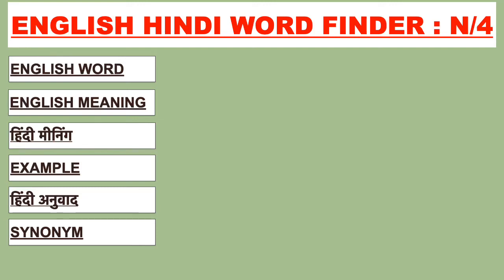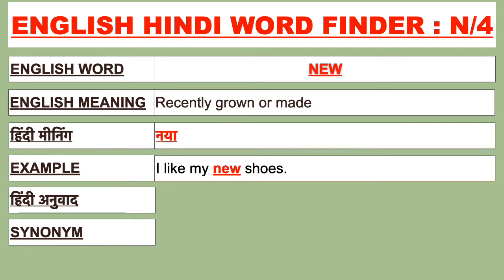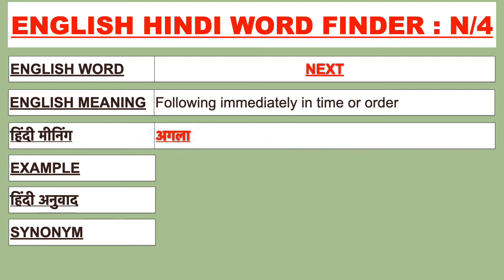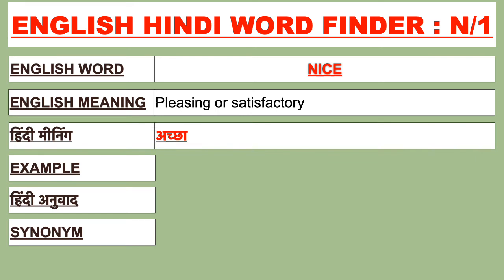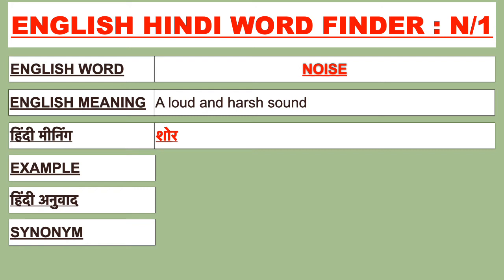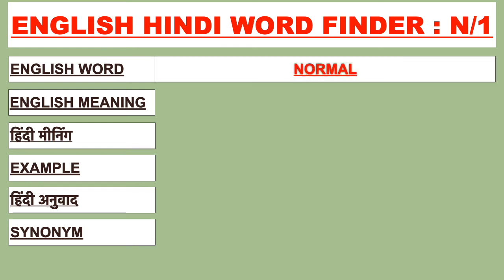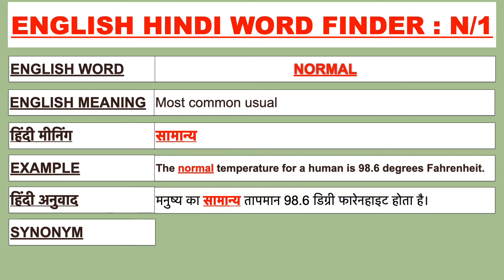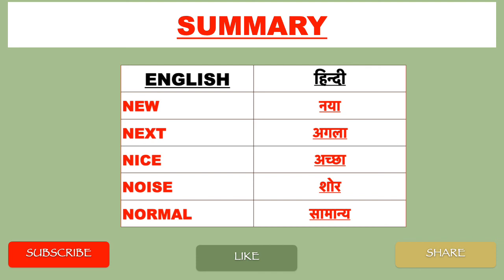`Daily Use Most Common English Speaking Words - NEXT (अगला ), NICE(अच्छा ), NEW(नया ), NORMAL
How to make sentence in English and Hindi from word Neat and साफ़ with examples along with synonyms and meaning in English and hindi.

साफ़ शब्द का हिंदी ओर इंग्लिश में उदाहरण और उसका उच्चारण कैसे करते हैं। साफ़ शब्द का इंग्लिश समानार्थक शब्द भी साथ में ।

How to make sentence in English and Hindi from word NEXary and ज़रूरी with examples along with synonyms and meaning in English and

ज़रूरी करना शब्द का हिंदी ओर इंग्लिश में उदाहरण और उसका उच्चारण कैसे करते हैं। काम चोर शब्द का इंग्लिश समानार्थक शब्द भी साथ में ।

How to make sentence in English and Hindi from word NEXT and withअगला examples along with synonyms and meaning in English and

अगला शब्द का हिंदी ओर इंग्लिश में उदाहरण और उसका उच्चारण कैसे करते हैं। घबराना शब्द का इंग्लिश समानार्थक शब्द भी साथ में ।

How to make sentence in English and Hindi from word NOISE and शोर with examples along with synonyms and meaning in English and

शोर शब्द का हिंदी ओर इंग्लिश में उदाहरण और उसका उच्चारण कैसे करते हैं। ज़रूरत शब्द का इंग्लिश समानार्थक शब्द भी साथ में
ज़रूरत शब्द का हिंदी ओर इंग्लिश में उदाहरण और उसका उच्चारण कैसे करते हैं। ज़रूरत शब्द का इंग्लिश समानार्थक शब्द भी साथ में ।

मेरे चैनल पर आपको हिंदी ओर इंग्लिश वर्ड्ज़ के हिंदी ओर इंग्लिश में प्रयोग करने के बारे में जानकारी दी जाएगी। उसके साथ साथ आपको वर्ड्ज़ के समानार्थक शब्द के बारे में भी बताया जायगा ताकि आप ज़रूरत पड़ने पर उन सबका प्रयोग़ कर सको ओर अपना हिंदी इंग्लिश के शब्दकोश को बढ़ा सको।
on my channel, you will be given information about using Hindi and English words in Hindi and English sentences . Along with that, you will be told about the synonyms of the  words  so that you can use them if needed and increase your Hindi English vocabulary  also.

On my channel you will get full course on English vocabulary starting from alphabet A to Z. By learning this you can learn English very easily and it also helps in English speaking. Here you will also get the hindi meaning of English words. Alongwith this you will also come to know about the use of English words in English sentence as well as in hindi with its hindi meaning. Further, to help in your English speaking I have given synonyms of all the English words, so that in different condition you can different words and looks like a native English speaker.

English speaking,
English conversation,
daily use English sentences,
daily learn English,
spoken English,
spoken english in hindi,
hindi to English,
hindi to English translation,
whatsapp tricks,
whatsapp tricks in hindi,
English and Hindi meaning of with examples, how to use and synonyms.
example both in hindi and English